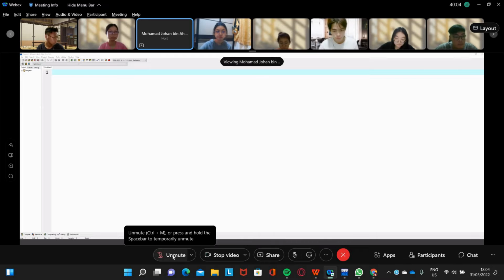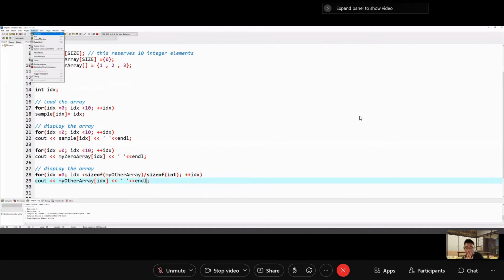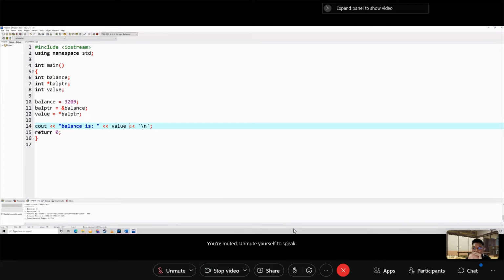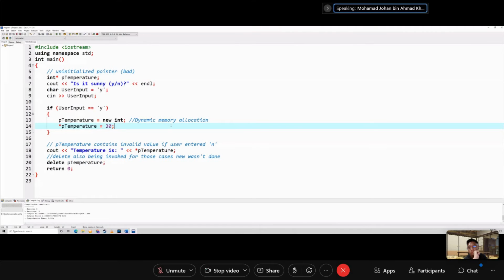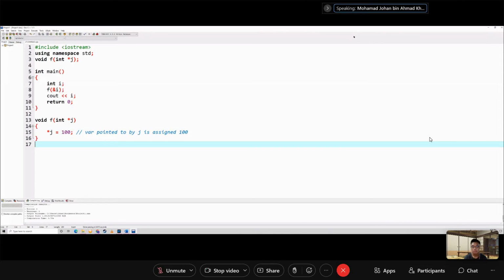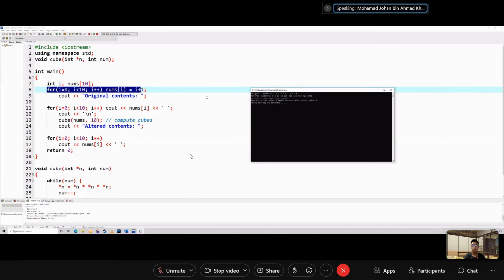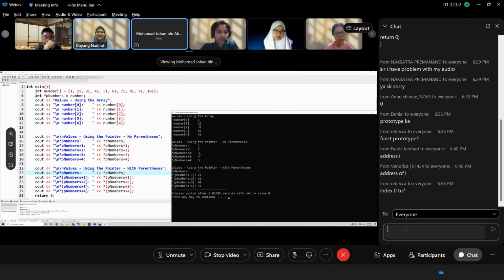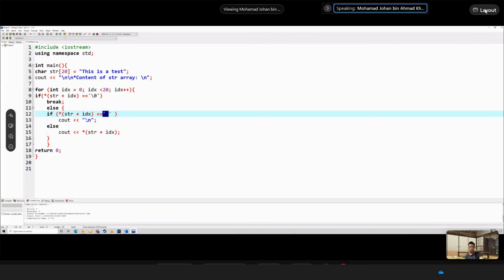TMF1434 (G5) Sem 2 2122 Data Structure and Algorithm ( Lab 3)